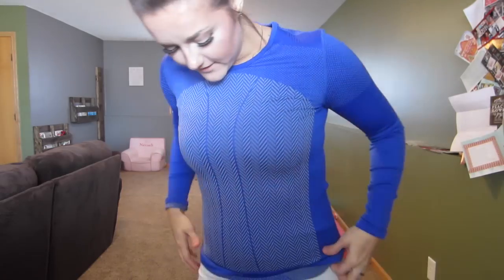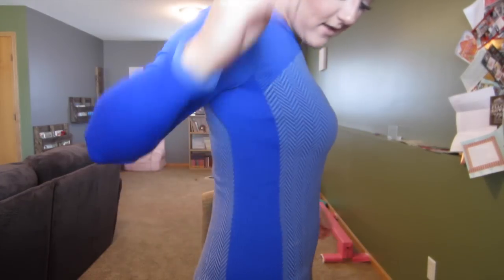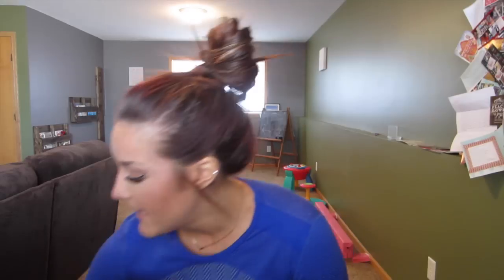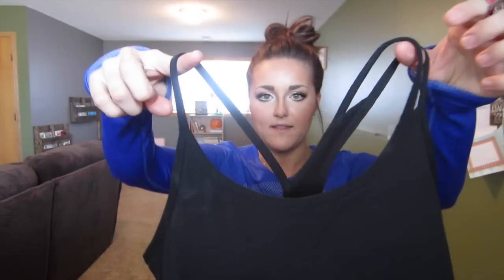Fabletics Review & First Impression!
I hope you guys enjoyed! More reviews & Makeup looks coming!
~Send us cards! We will send you one back!~
Cort Anderson